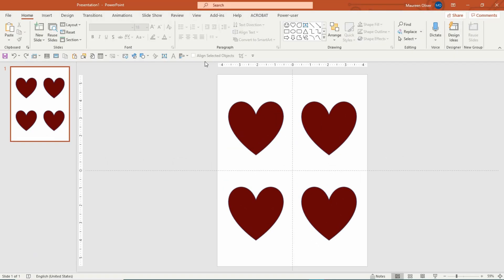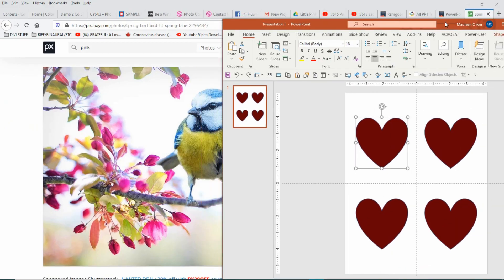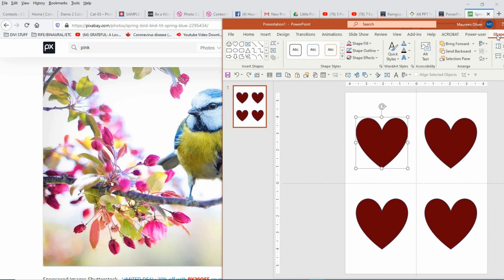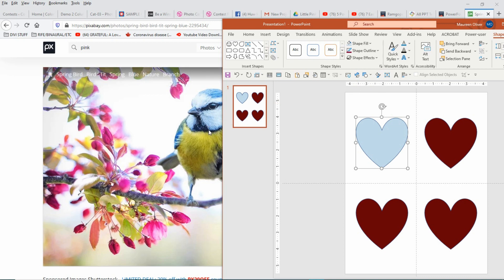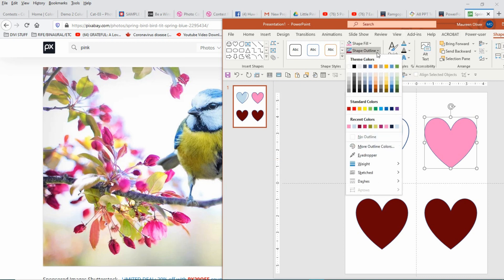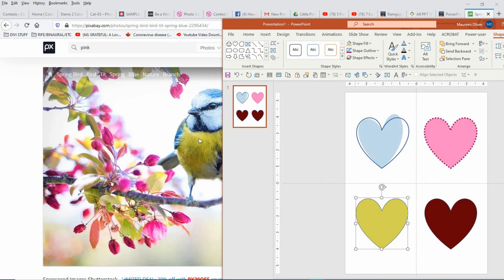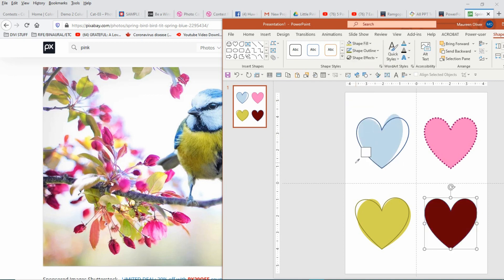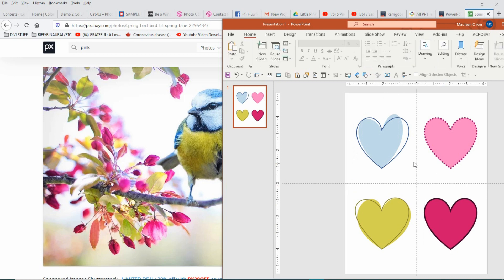Using the Eyedropper in Powerpoint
A short tutorial on how to use the eyedropper tool in Powerpoint to choose colors from the web to use in your presentations.